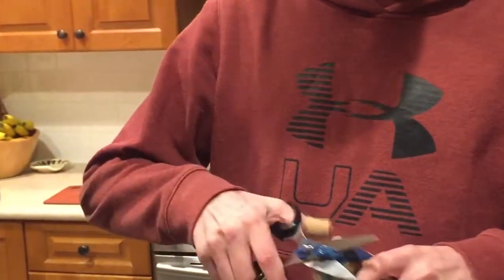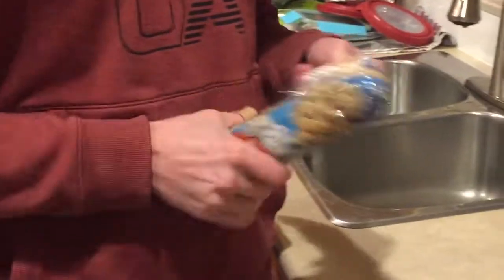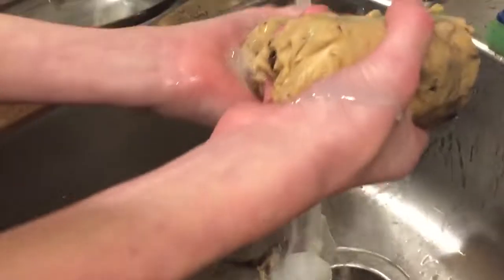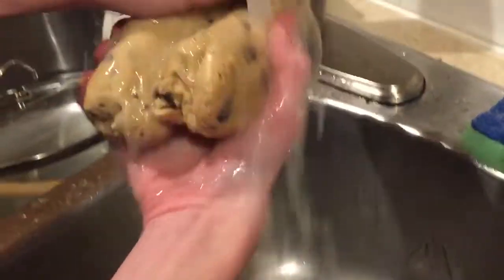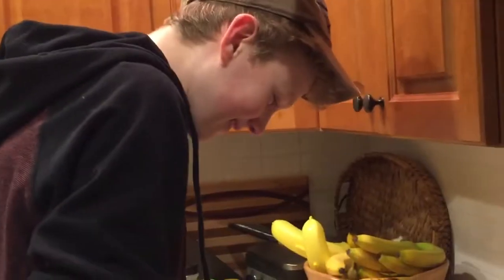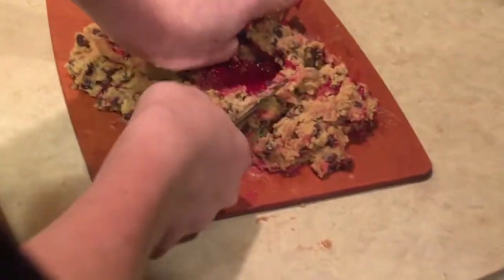Cooking with Aaron and Liam (S:1E:1)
In this episode, Aaron and Liam bake some handmade cookies from their own cookie dough recipe! (not the store bought stuff)